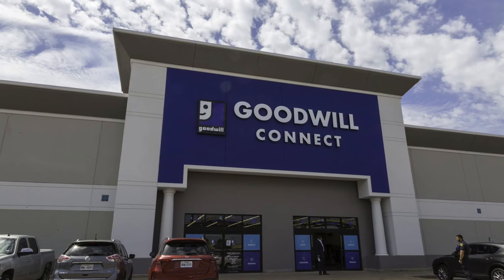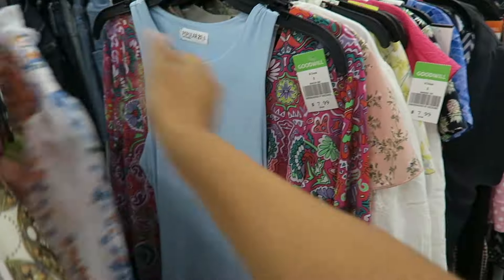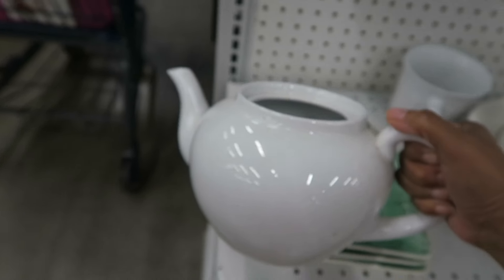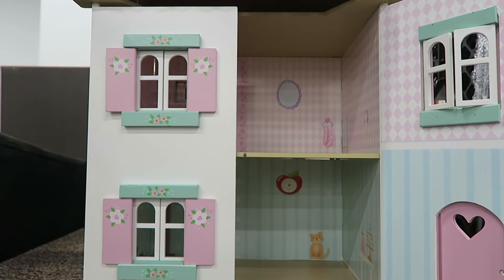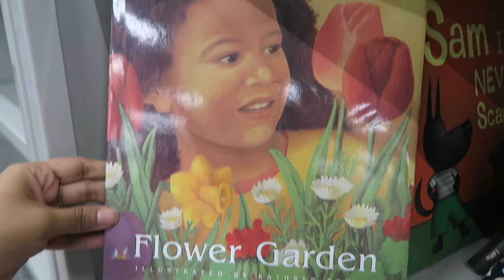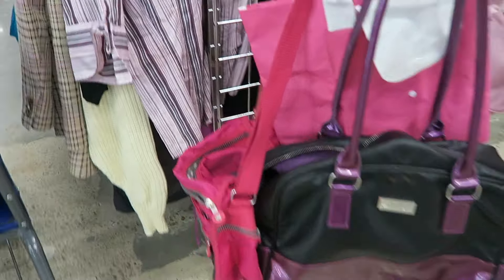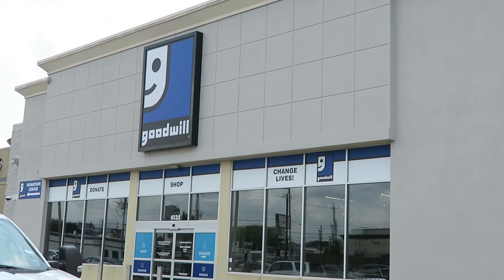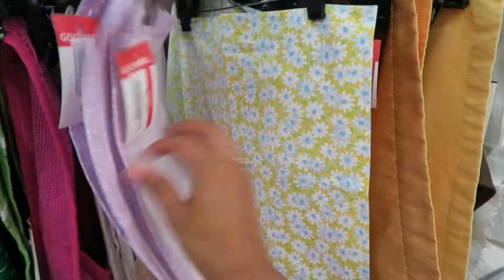Thrift with me for Spring!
In today's video, I'm going thrifting to spruce up my home and family's wardrobe for spring!
Thrifting is always a fun treasure hunt! I can't believe what I scored during this thrift trip!

Goodwill Locations Visited:
Store 1: 10770 Westheimer Rd.